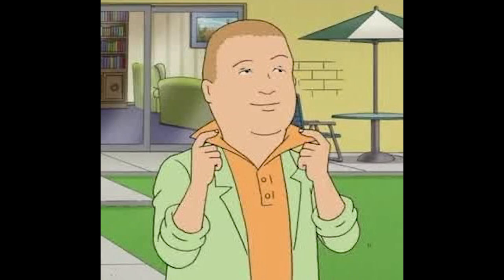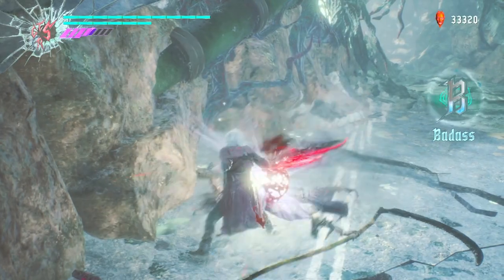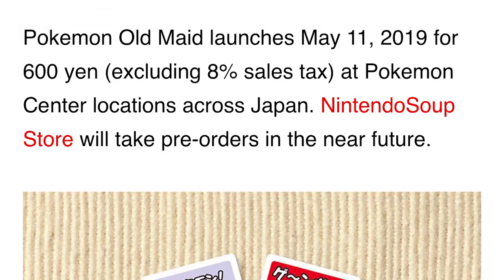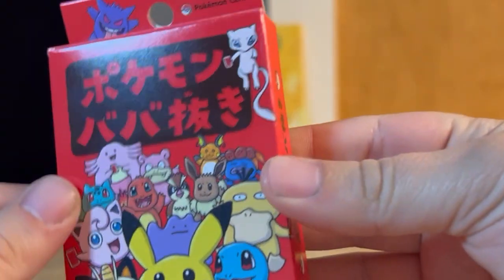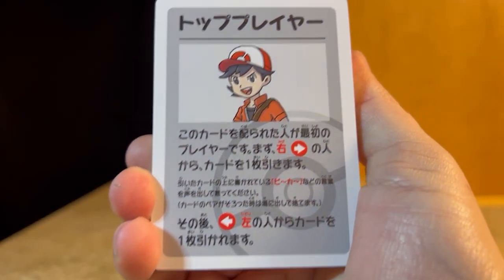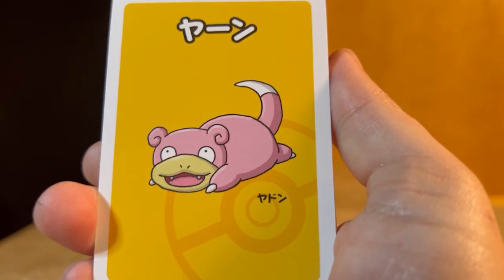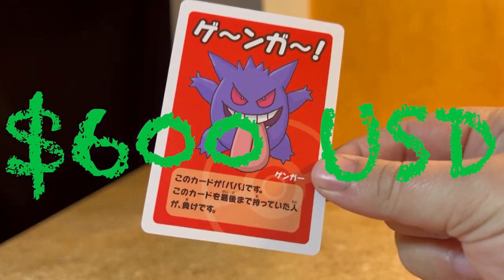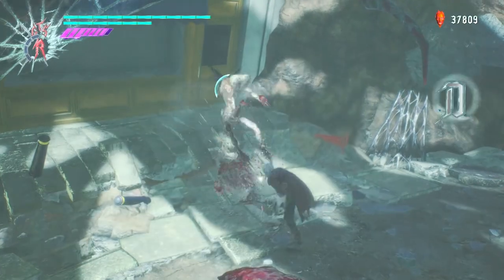Sellers Pretend Pokemon Old Maid Should Sell for $360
Maybe at some point, but for now and this product should be no more than $20. People ruining things for everyone though